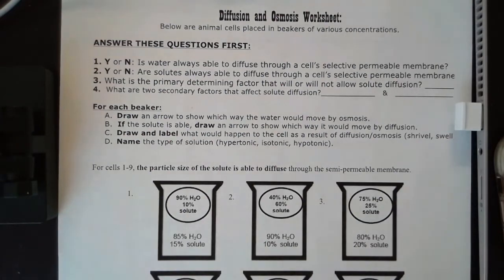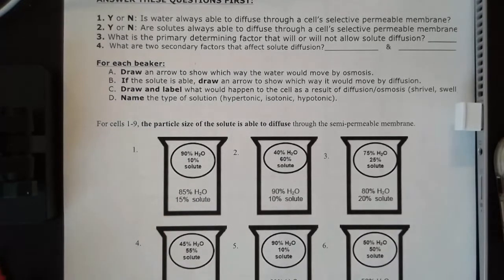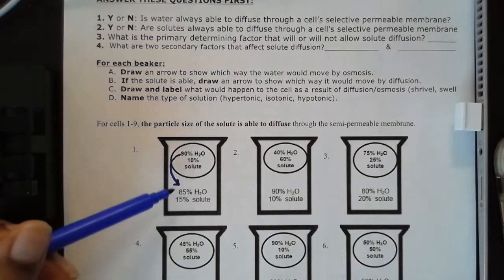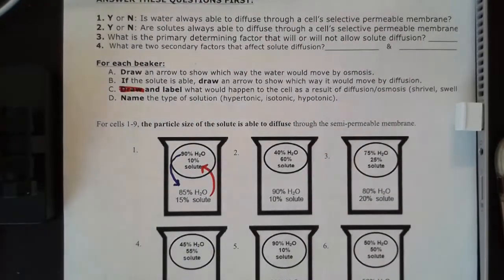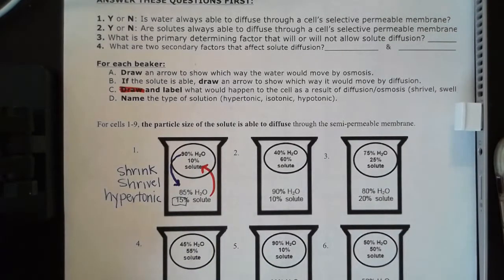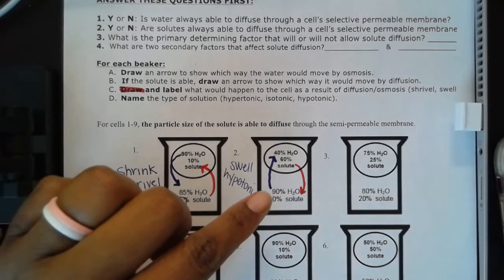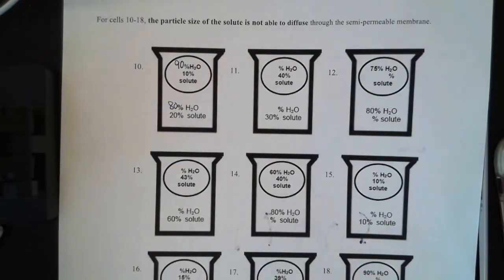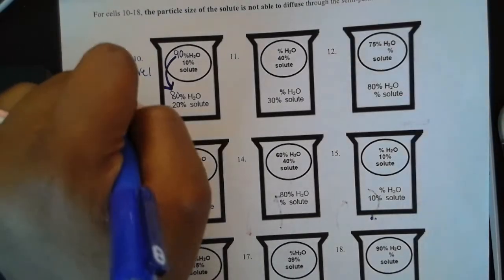Diffusion and Osmosis Worksheet Help